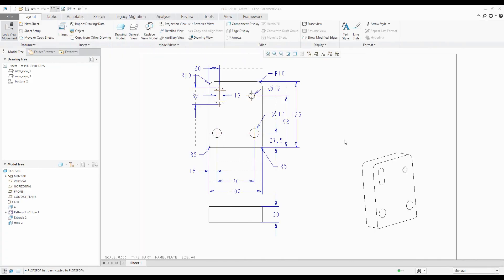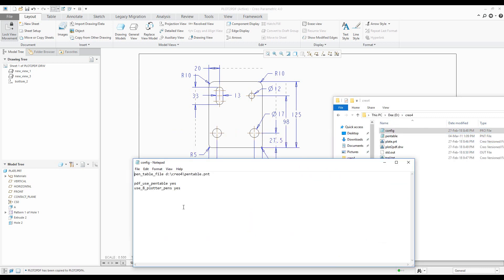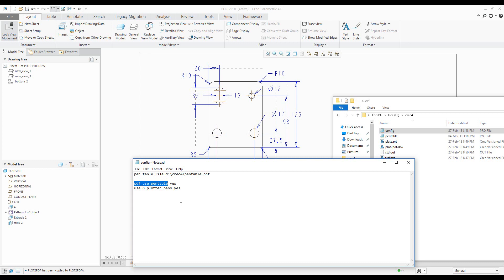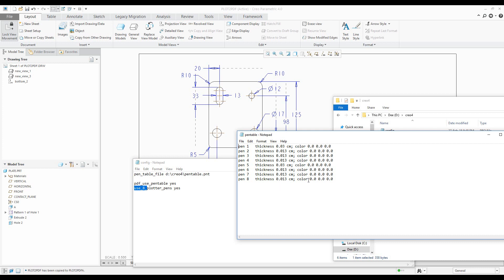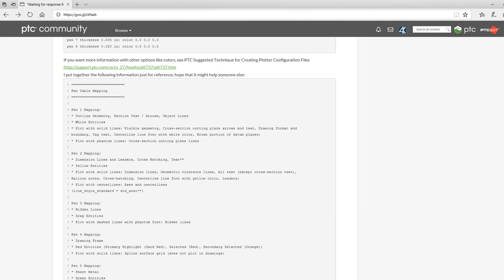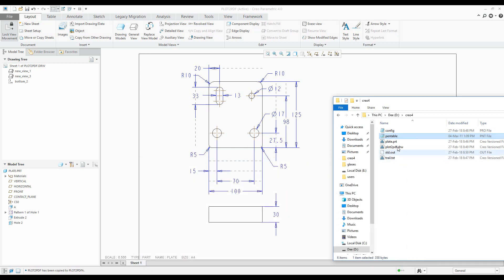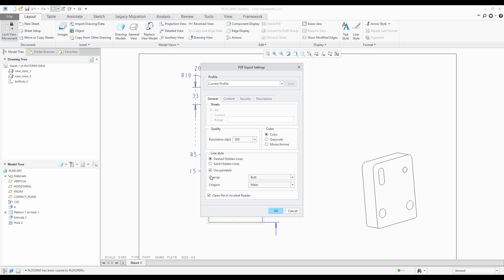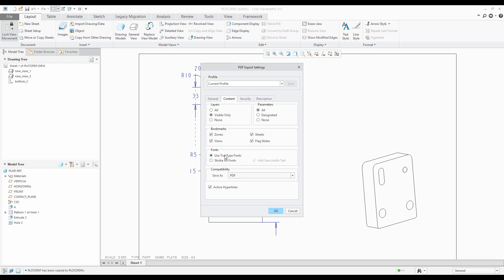Creo Drawing tutorial: How to configure a pentable file for pdf export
In this video tutorial, you can learn - how to correctly export Creo drawing to pdf file